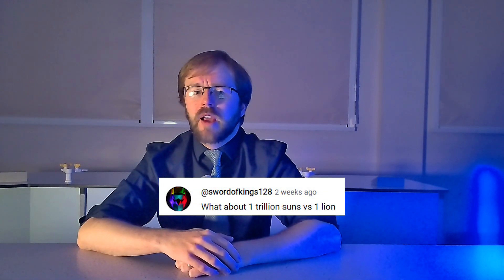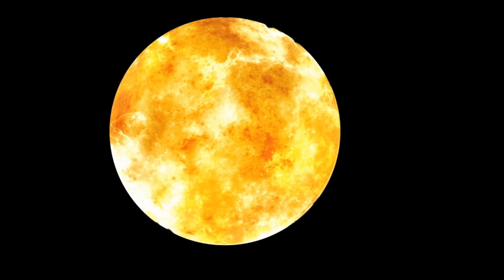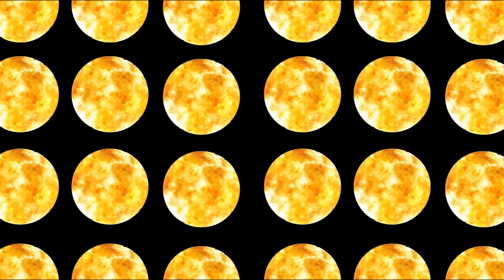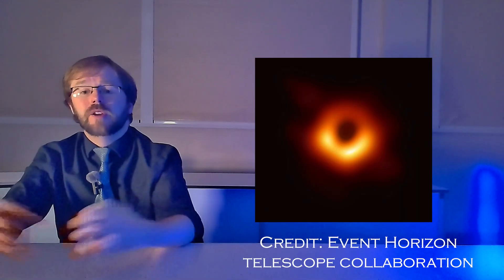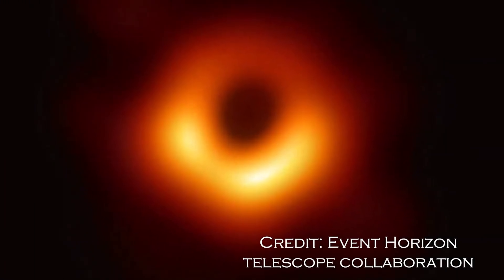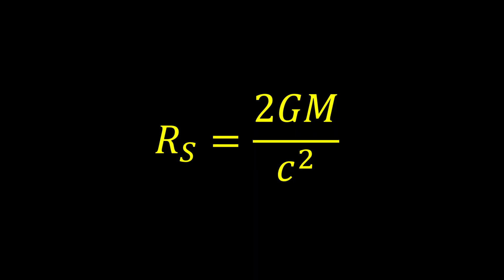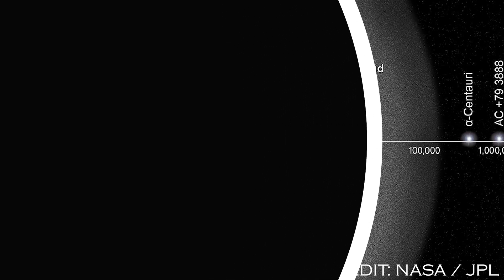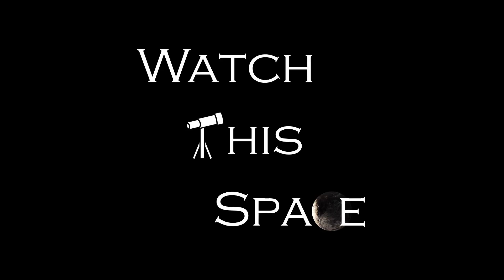A trillion Suns vs one lion - what could possibly go wrong?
We all know that a trillion lions, even if teleported to the centre of the Sun, would not be able to stop the nuclear fusion taking place in its core. But, following on from one of the comments from our most popular video so far on the channel, we turn the tables on the lions, and see what happens when they are outnumbered, one trillion to one.  The outcome might seem obvious for the lion, but the real intrigue happens after that: one trillion main sequence stars, all in very close proximity … what could possibly go wrong?

Also, learn what the second series of Watch this Space, premiering this autumn, is going to focus on – watch until the end of the video to find out what it is, and let us know in the comments if there’s anything that you’d like us to cover on this topic.

A light hearted video, fueled by research and the sort of physics that you can learn at A level, designed to entertain and engage students, staff and those interested in astronomy.

0:00 intro
0:53 isn’t this obvious?
2:16 this isn’t going to end well, is it?
3:50 how big could it get?
7:15 what’s next for the channel / outro